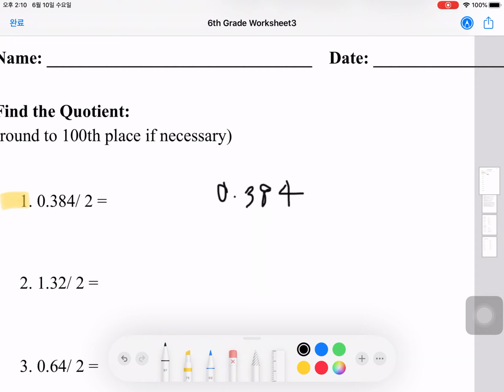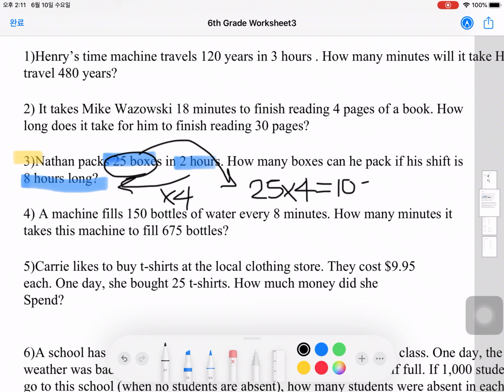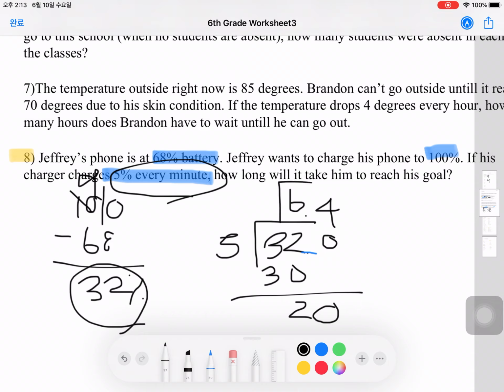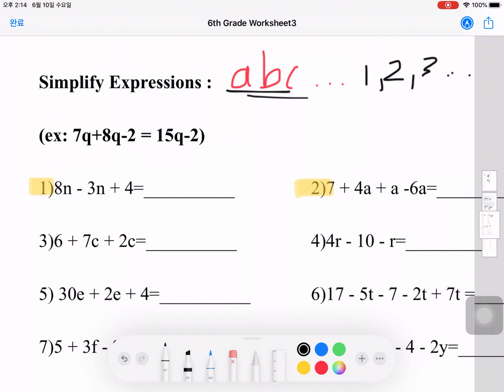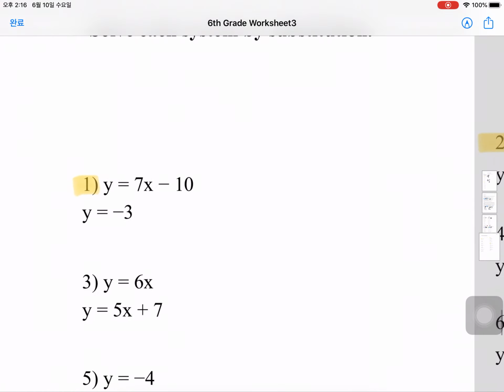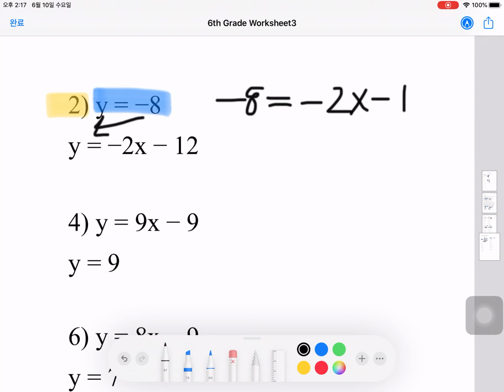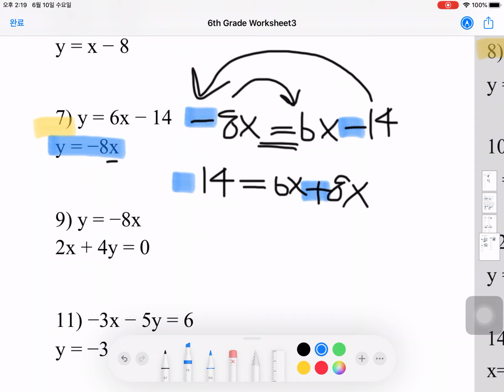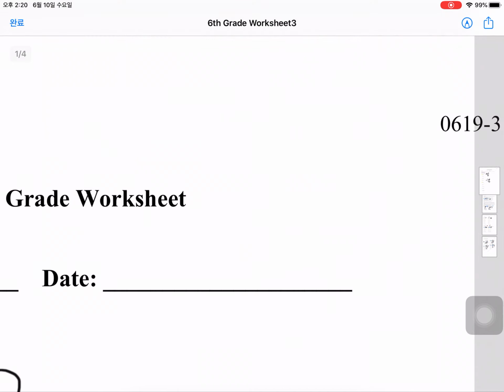6th Grade Math | Lesson 1 #2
Tutor: Harina Park
If you have any questions regarding the math problems, please leave them in the comments below.